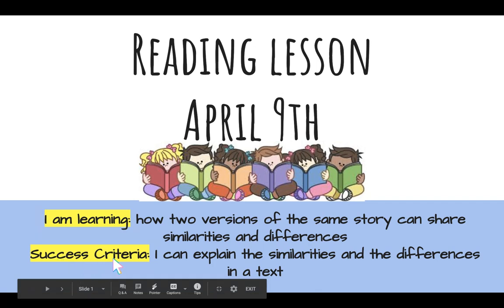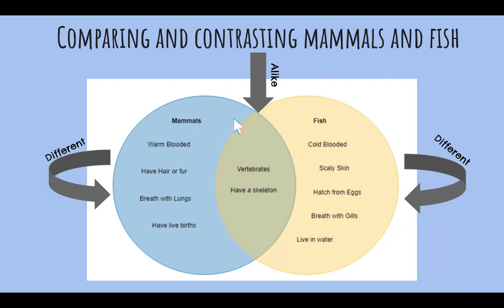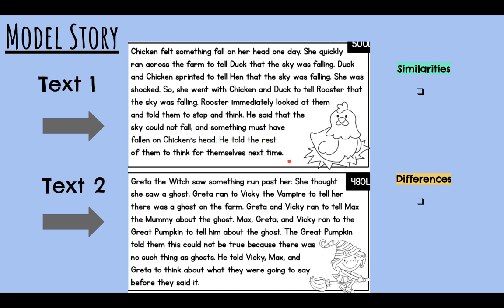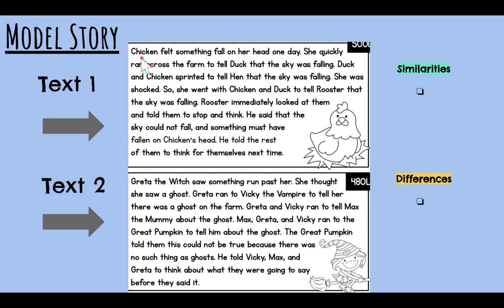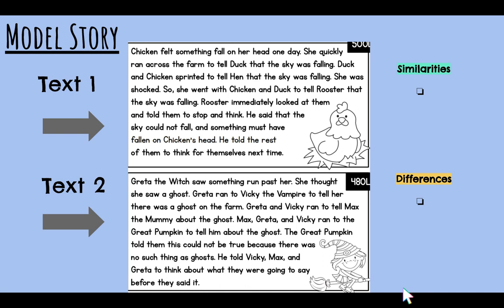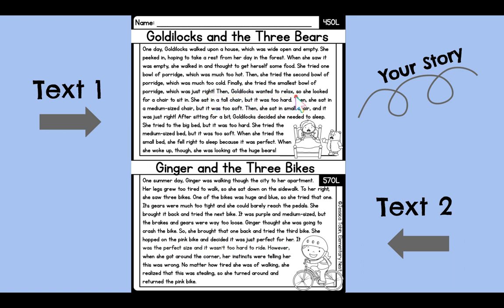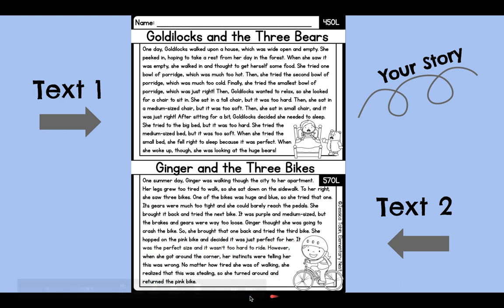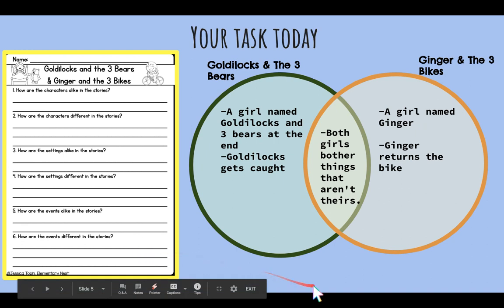April 9th Reading Lesson